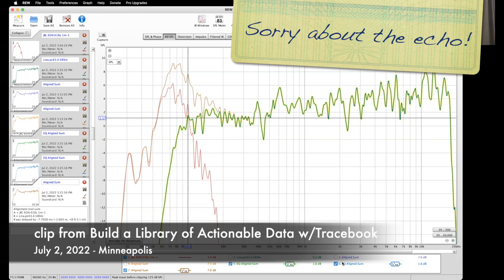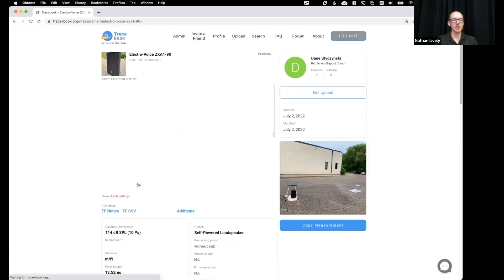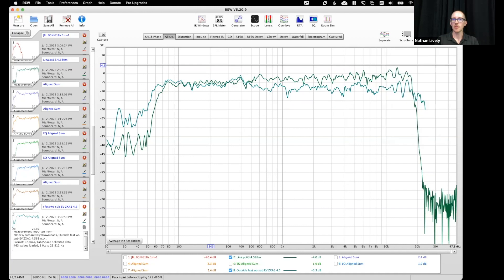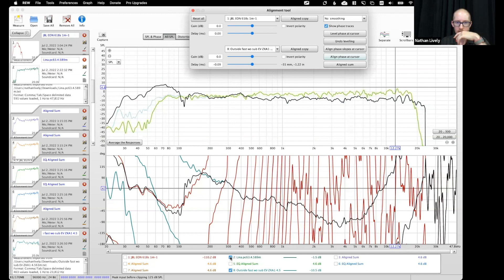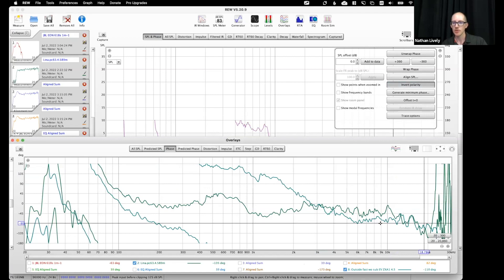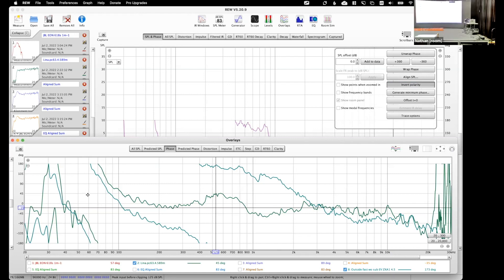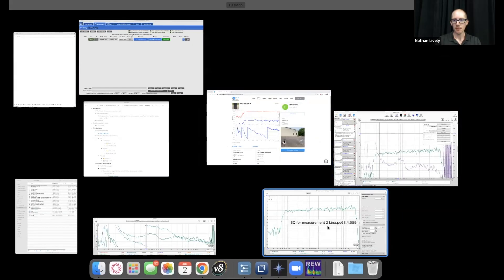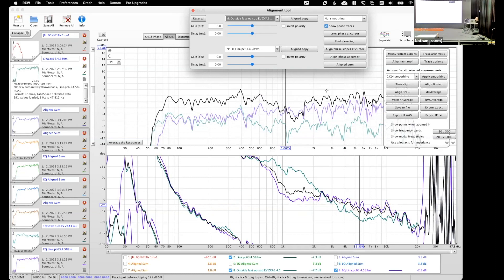Verify phase compatibility between Main and Front-Fill (before the show!)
Before every show I verify the phase compatibility of all of the speakers I'll be using. Often the Main and Front-Fill do not match through their entire operating range. Although this could be solved with an all-pass filter or similar solution, most of the amps and output processors I run into do not include them so my only solution is to isolate the problem to the high end or low end. This will still save me a lot of time in the field tomorrow because I know what to expect.

This is a clip from last week's workshop in Minneapolis called Build a Library of Actionable Data w/Tracebook. I do have a recording of it, but the audio didn't turn out that great. It's not recommended to try to be the event producer, event tech, and talent. Something will always go wrong. ;)